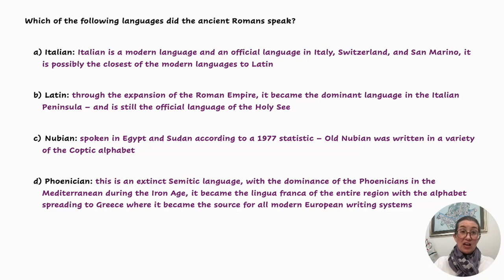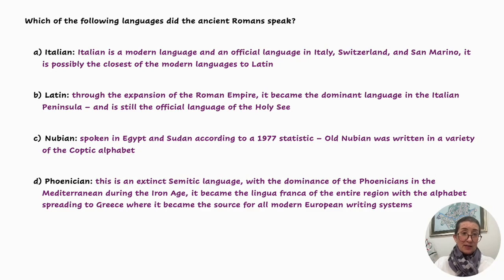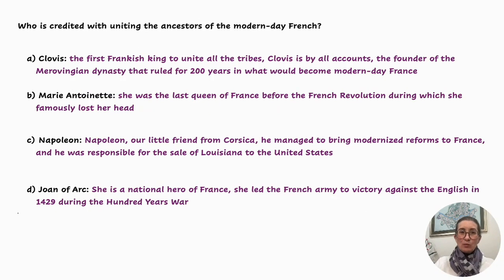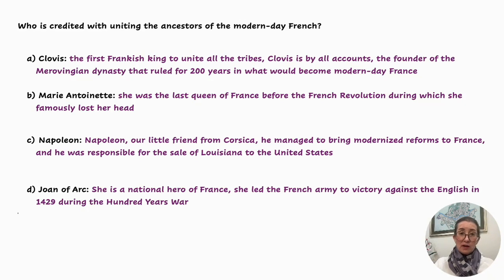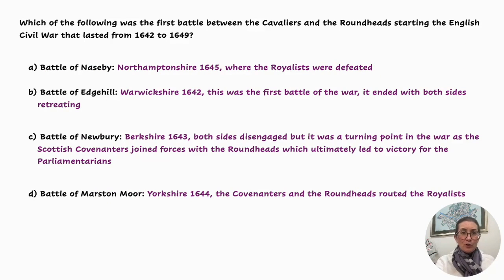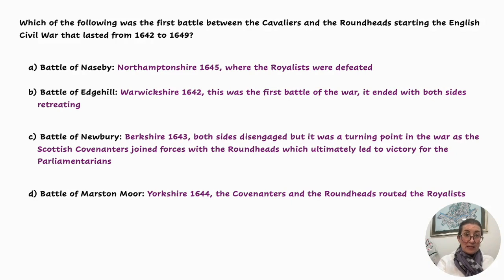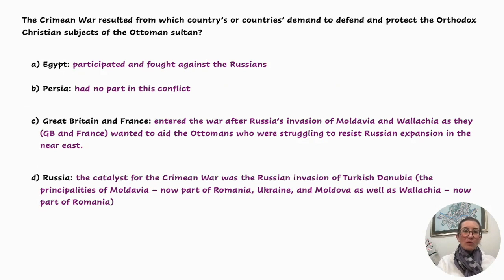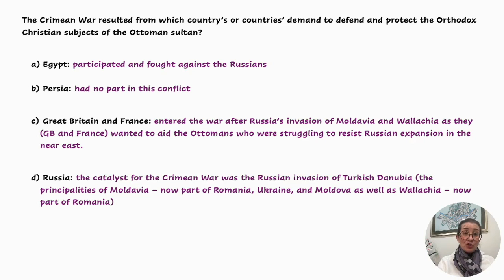World History Practice Questions for Praxis Social Studies (5081)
Looking for authentic World History practice questions for the Praxis Social Studies Exam (5081)?

Join certified teacher and Praxis coach - Fiona – as we walk you through the types of World History questions that you are likely to face. This video will provide step-by-step solutions for each question as well as strategy tips to help you save time & tackle any World History question that comes your way.

🔗 LINKS 🔗

🔎 CHAPTERS 🔎

00:00 - Intro
00:22 - Question #1
01:41 - Question #2
02:47 - Question #3
04:21 - Question #4